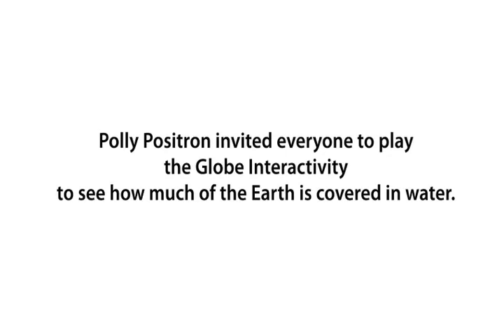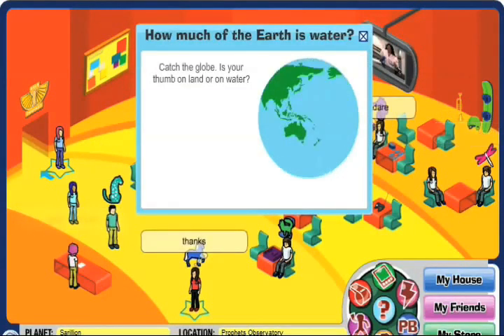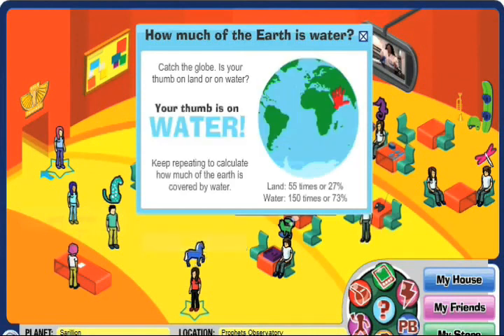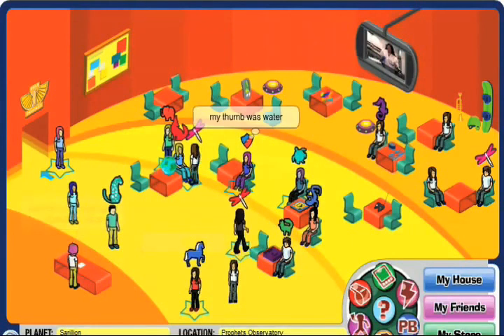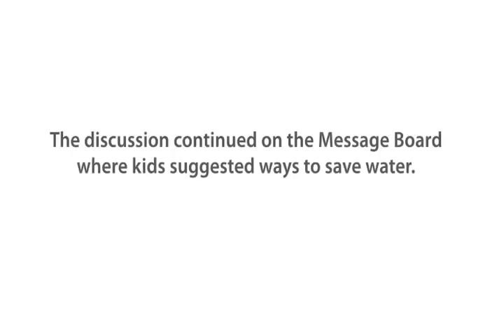Polly Positron Visits KidsCom.com!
Polly Positron from the Tech Museum in San Jose, CA visits the Prophet's Observatory on Sarillion and gives the Idea Seekers a presentation on the Earth's water supply.